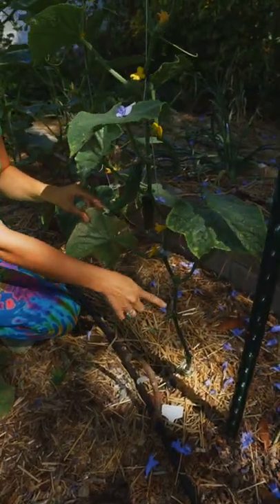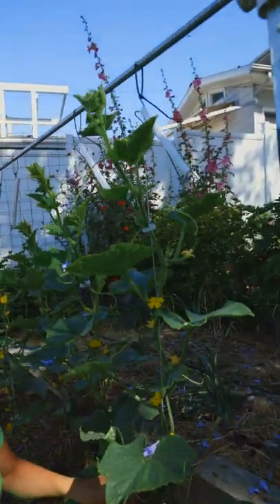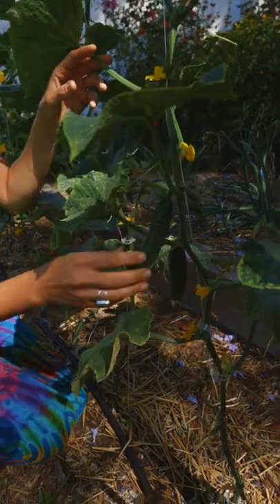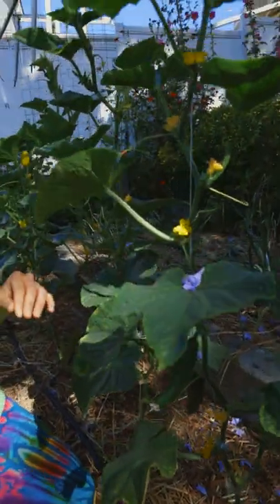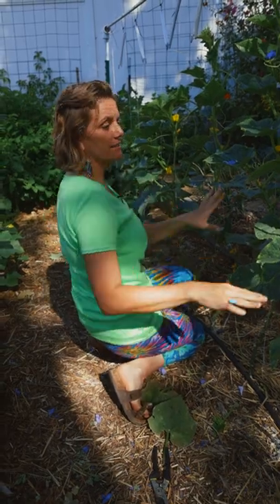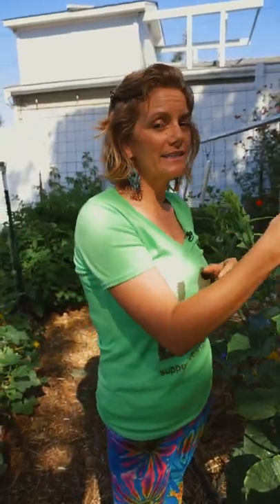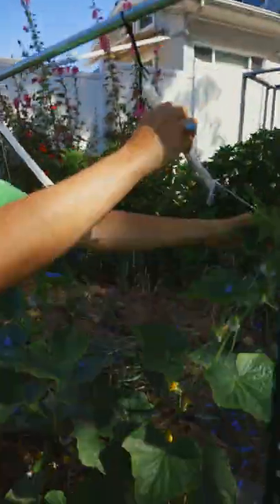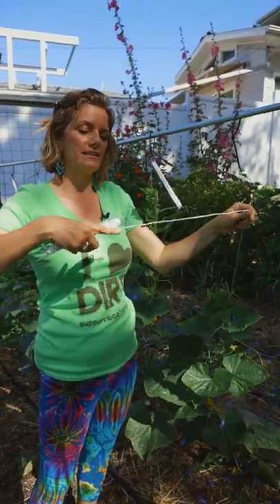This is how commercial growers grow cucumbers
Cucumbers are almost as popular as tomatoes, and you can even grow them the same way. This is the low & lean system. It's a commercial growing method, but we love this simple trellis for backyard growers too.

Your cucumber plants follow the string upward, and the plant matures from bottom to top. That means you can easily prune & harvest as you move up. When your plant reaches the top, you can just unravel some slack and lower your plant. It's that simple to grow cucumbers well!